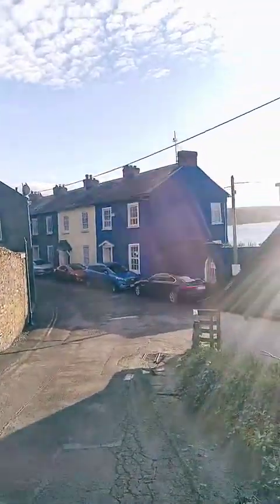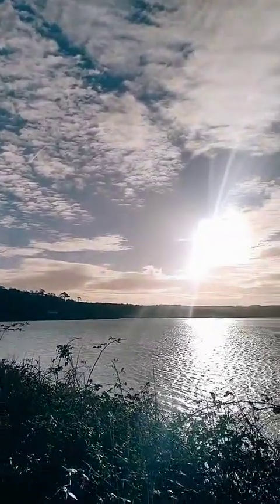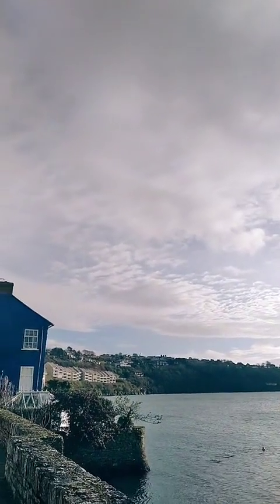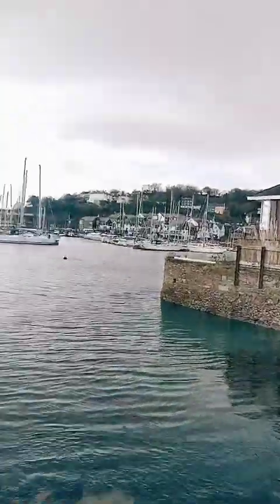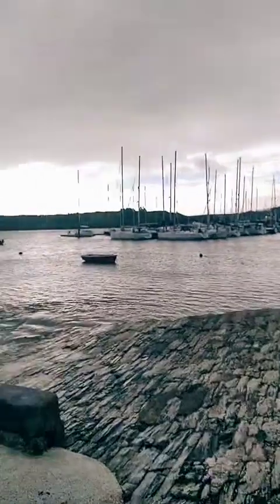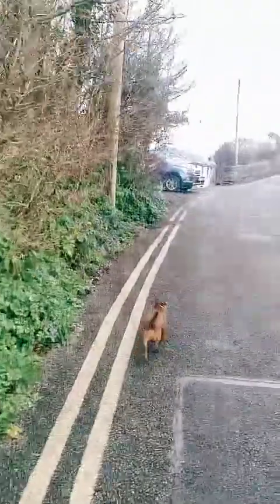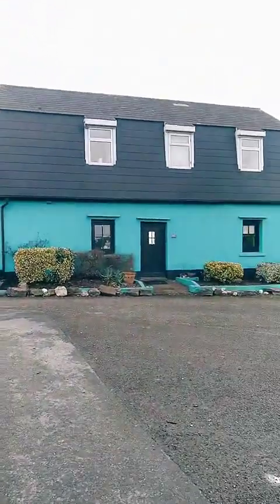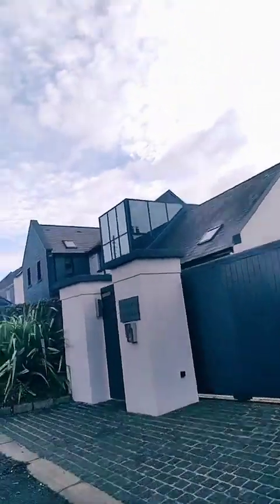Spaniard Scilly Kinsale Cork Ireland audio 🗣️ walking tour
goCharles Fort (Irish: Dún Chathail) is a trace italien fortification, a bastion fort with one section of the outer wall built in star fashion. It is located on the water's edge, at the southern end of the village of Summer Cove, on Kinsale harbour, County Cork, Ireland.[1] First completed in 1682, Charles Fort was sometimes historically referred to as the "new fort" - to contrast with James' Fort (the "old fort") which had been built on the other side of Kinsale harbour before 1607.[2] The fort is now operated as a heritage tourism site by the Heritage Ireland arm of the Office of Public Works.

Charles Fort was built on the site of the ruins of an earlier stronghold known as Barry Óg Castle, at Rincurran. The Ringcurran defences had featured prominently during the Siege of Kinsale in 1601.

The new fort, which is named after Charles II, was designed by the Surveyor-general Sir William Robinson - architect of the Royal Hospital Kilmainham.Additional site structures are attributed to engineer Captain Thomas Philips. The fort was built between 1677 and 1682 to a design which included elements similar to star fortifications; a layout specifically designed to resist attack by cannon. It became known as the "new fort" - to contrast with James' Fort (the "old fort") which had been built on the other side of Kinsale harbour between 1602 and 1607.

Seaward embrasures and lighthouse of Charles Fort
An early lighthouse was established here in the 17th century by Robert Reading,and additional works (including the development of internal "citadel" defences) were added through the 18th and 19th centuries.

The fort remained in use as a British Army barracks for two hundred years afterwards, before being relinquished by British forces following the Anglo-Irish Treaty of 1921. The fort fell out of use after being burned by retreating anti-Treaty forces during the Irish Civil War in 1922.

Architecture Edit
Charles Fort is an example of a pentagonally bastioned fort. The five bastions are named, in turn, the "Kinsale" (also known as the "Devil's"), the "Charles", the "Cockpit", the "Flagstaff" and
the "North".The "Kinsale" and the "Charles" - the seaward bastions - are more substantial than the other three, as it was expected that the fort would be attacked from sea.

With a focus on seaward defence, the landward and inland bastions of the fort are overlooked by higher ground. This weakness was of critical importance when the fort was subject to a 13-day siege in 1690 during the Williamite War in Ireland.John Churchill, 1st Duke of Marlborough (then 1st Earl) besieged Cork and captured Kinsale and its forts.Repairs were made following the siege.

Kinsale is a traditional commercial port with a long history. It has a splendid, virtually land locked natural harbour on the estuary of the Bandon River, 11 nautical miles South West of Cork harbour entrance about eight kilometres north-northeast of the Old Head of Kinsale. Both the outer and inner harbours cover approximately five square kilometres, providing good shelter and anchorage.

As a commercial port, Kinsale caters for approximately 100 vessels per year. The majority of commercial shipping in involved in the importation of bulk animal foods. We are also engaged in the exportation of timber to the U.K. As a pleasure port, Kinsale boasts two fully serviced Marinas and is also home to a thriving fishing fleet
The Wild Atlantic Way (Irish: Slí an Atlantaigh Fhiáin) is a tourism trail on the west coast, and on parts of the north and south coasts, of Ireland. The 2,500 km[1] (1,553 mile) driving route passes through nine counties and three provinces, stretching from County Donegal's Inishowen Peninsula in Ulster to Kinsale, County Cork, in Munster, on the Celtic Sea coast.
Along the route there are 157 discovery points, 1,000 attractions and more than 2,500 activities. The route was officially launched in 2014 by Minister of State for Tourism and Sport, Michael Ring

Places of interest Cork and Kerry Wild Atlantic Way

Allihies Copper Mine Museum on the Beara Peninsula
Bere Island
Cape Clear
Caherdaniel
Derrynane beach
Garnish Island in Glengarriff
The ruined cottages of Great Blasket Island and Blasket Centre in Dunquin
Dingle, Ireland’s largest Gaeltacht town
Rossbeigh beach
The Skellig Experience Visitor Centre
Dursey Island - Accessible by Ireland’s only cable car - is one of 7 inhabited West Cork islands and is located at the end of the Beara Peninsula
Heir Island
Long Island
Sheep's Head - One of the European Destinations of Excellence for sustainable tourism, the Sheep's Head peninsula is home to the Sheep's Head Way walking and cycling routes.
Mizen Head - Ireland's southernmost point, with views of Fastnet Rock and Lighthouse
Kinsale
Whiddy Island and Whiddy Island view on R572 road